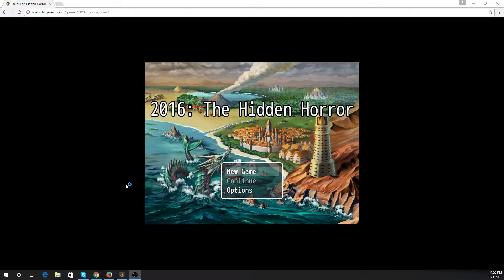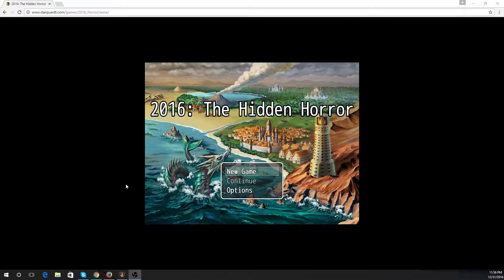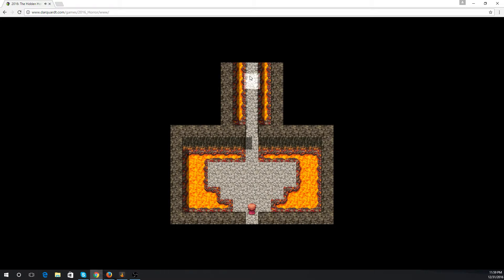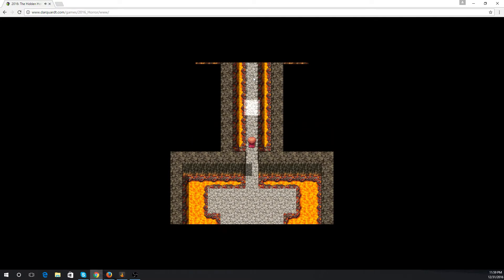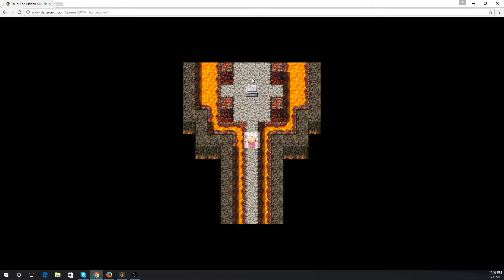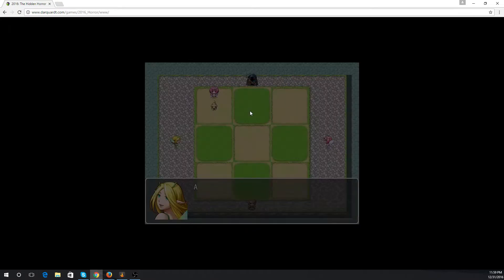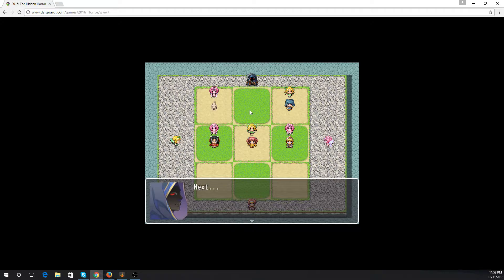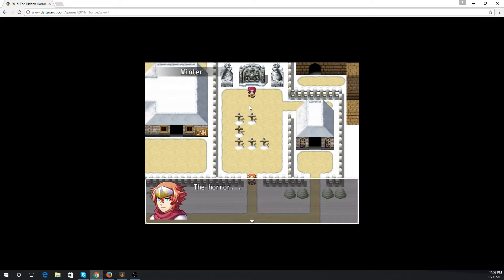2016 Horror - Speedrun Preview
A quick little preview of our next project - a 2016 year in review of sorts.